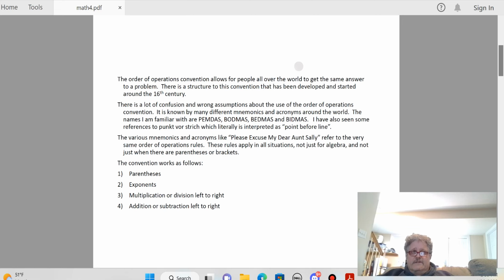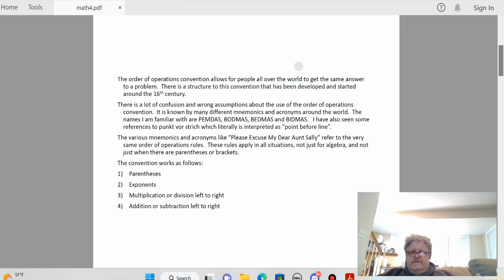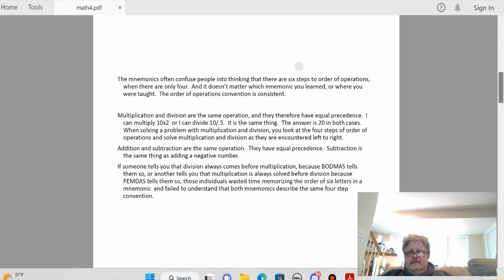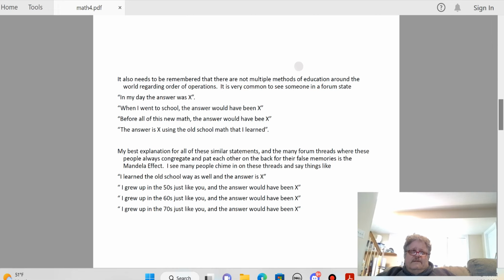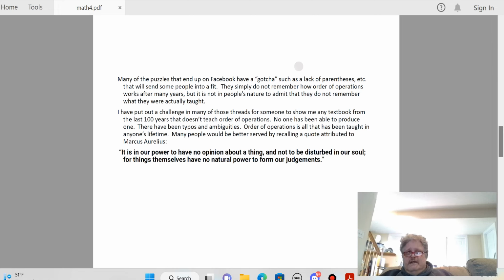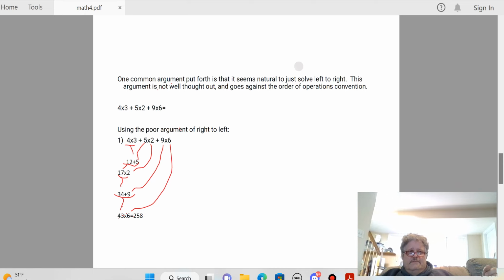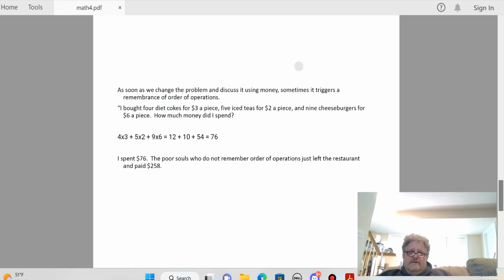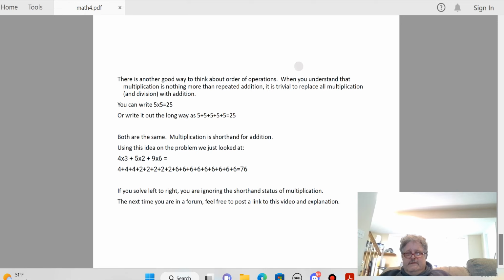Order of Operations Convention in Mathematics - A Brief Overview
Checkout the other videos on the channel.  I have other common puzzle solutions as well as background info on the Order of Operations convention in mathematics.

UPDATE 5/21/2023:  I mistakenly referred to acronyms as mnemonics.  I have uploaded a newer version of this video that corrects this mistake on my part.

The order of operations convention allows for people all over the world to get the same answer to a problem. There is a structure to this convention that has been developed and started around the 16th century.
There is a lot of confusion and wrong assumptions about the use of the order of operations convention. It is known by many different mnemonics and acronyms around the world. The names I am familiar with are PEMDAS, BODMAS, BEDMAS and BIDMAS. I have also seen some references to punkt vor strich which literally is interpreted as “point before line”.

The various mnemonics and acronyms like “Please Excuse My Dear Aunt Sally” refer to the very same order of operations rules. These rules apply in all situations, not just for algebra, and not just when there are parentheses or brackets.

The convention works as follows:
1) Parentheses
2) Exponents
3) Multiplication or division left to right
4) Addition or subtraction left to right

The acronyms often confuse people into thinking that there are six steps to order of operations, when there are only four. And it doesn’t matter which mnemonic you learned, or where you were taught. The order of operations convention is consistent.
Multiplication and division are the same operation, and they therefore have equal precedence. I can multiply 10x2 or I can divide 10/.5. It is the same thing. The answer is 20 in both cases.

When solving a problem with multiplication and division, you look at the four steps of order of operations and solve multiplication and division as they are encountered left to right. Addition and subtraction are the same operation. They have equal precedence. Subtraction is the same thing as adding a negative number.

If someone tells you that division always comes before multiplication, because BODMAS tells them so, or another tells you that multiplication is always solved before division because PEMDAS tells them so, those individuals wasted time memorizing the order of six letters in an
acronym and failed to understand that both describe the same four step convention.

It also needs to be remembered that there are not multiple methods of education around the world regarding order of operations. It is very common to see someone in a forum state

“In my day the answer was X”.
“When I went to school, the answer would have been X”
“Before all of this new math, the answer would have bee X”
“The answer is X using the old school math that I learned”.

My best explanation for all of these similar statements, and the many forum threads where these people always congregate and pat each other on the back for their false memories is the Mandela Effect. I see many people chime in on these threads and say things like

“I learned the old school way as well and the answer is X”
“ I grew up in the 50s just like you, and the answer would have been X”
“ I grew up in the 60s just like you, and the answer would have been X”
“ I grew up in the 70s just like you, and the answer would have been X”

Many of the puzzles that end up on Facebook have a “gotcha” such as a lack of parentheses, etc.
that will send some people into a fit. They simply do not remember how order of operations
works after many years, but it is not in people’s nature to admit that they do not remember what they were actually taught.

I have put out a challenge in many of those threads for someone to show me any textbook from the last 100 years that doesn’t teach order of operations. No one has been able to produce one. There have been typos and ambiguities. Order of operations is all that has been taught in anyone’s lifetime.

There is another good way to think about order of operations. When you understand that
multiplication is nothing more than repeated addition, it is trivial to replace all multiplication
(and division) with addition.
You can write 5x5=25
Or write it out the long way as 5+5+5+5+5=25
Both are the same. Multiplication is shorthand for addition.
Using this idea on the problem we just looked at:
4x3 + 5x2 + 9x6 =
4+4+4+2+2+2+2+2+6+6+6+6+6+6+6+6+6=76
If you solve left to right, you are ignoring the shorthand status of multiplication.
The next time you are in a forum, feel free to post a link to this video and explanation.